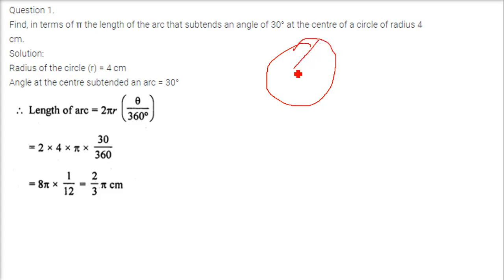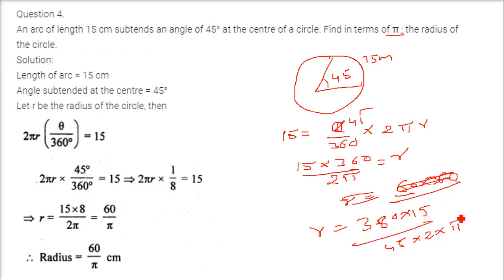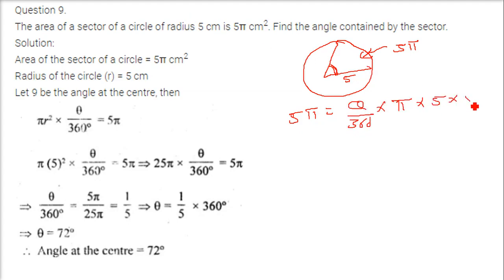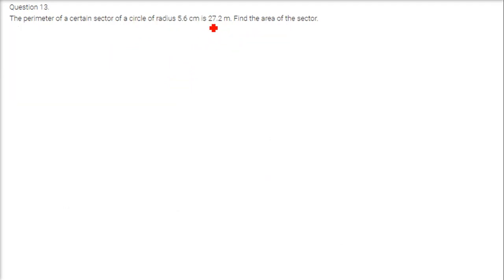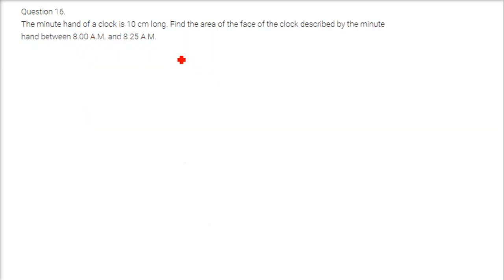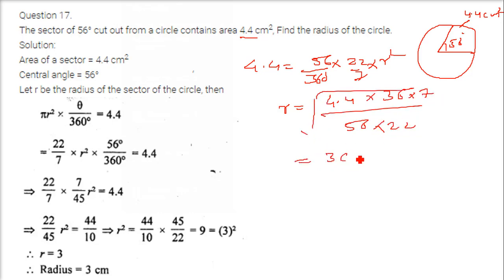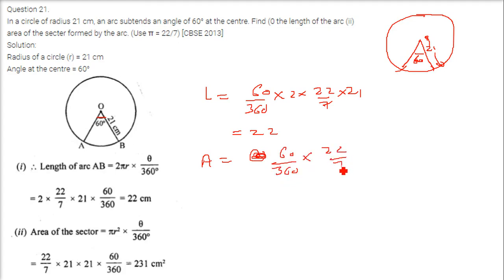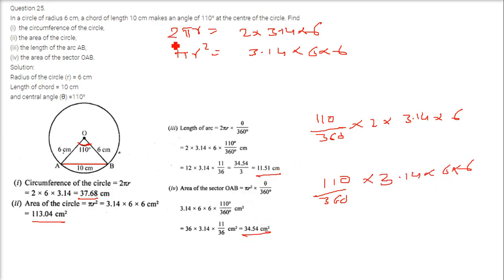Solved Problems on Areas of Sector and Length of Arc of Circles